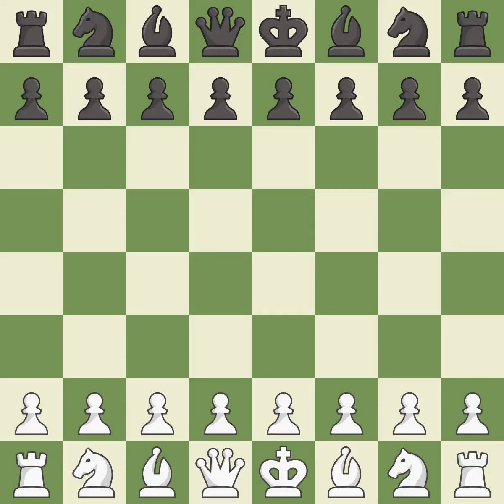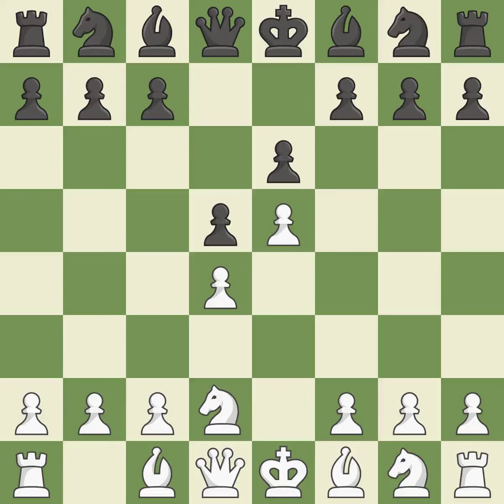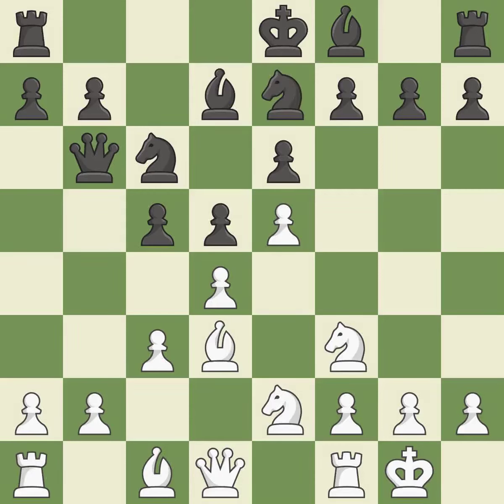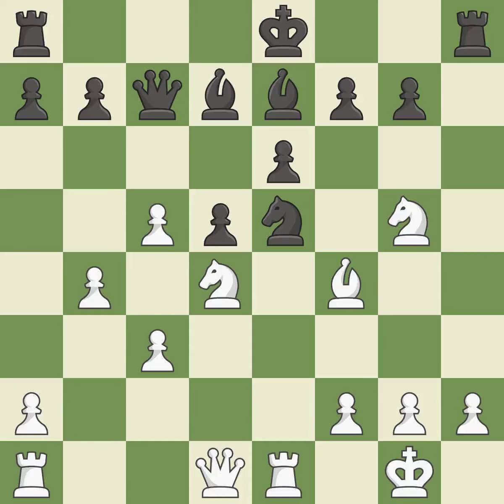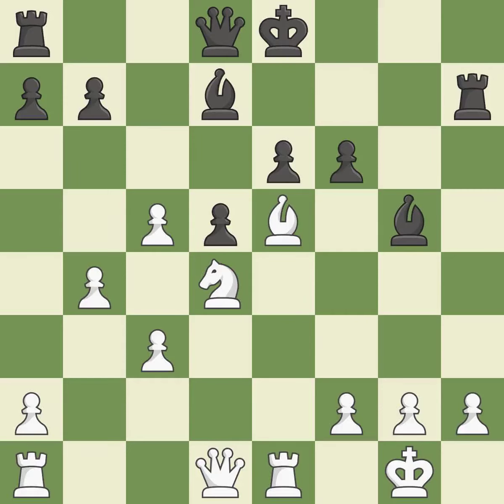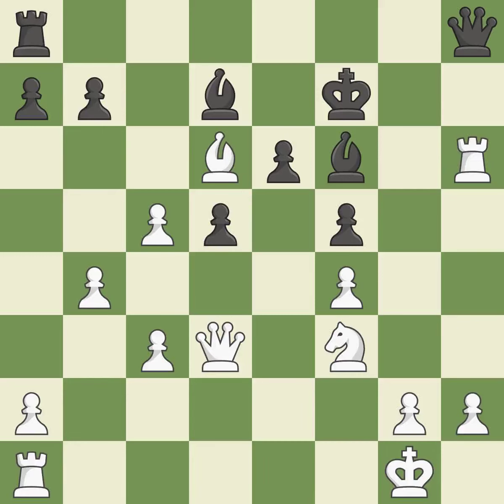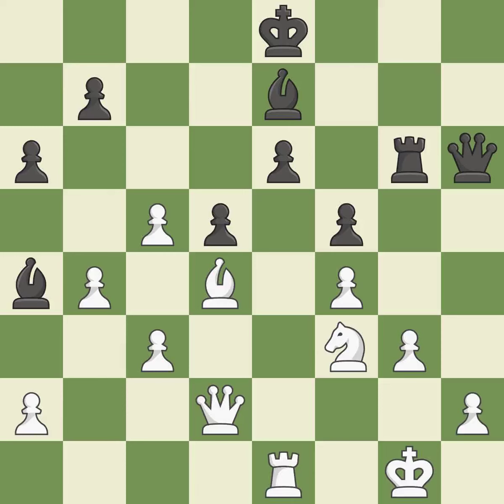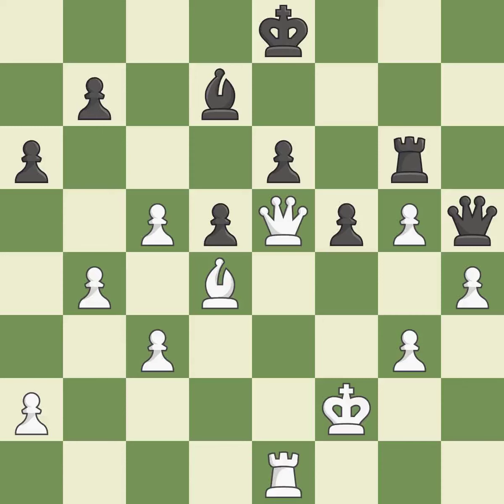White Howell,D,Black Galinsky,TFrench Defense: Tarrasch, Closed, 4.e5,Event Gibraltar Masters 2019,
French Defense: Tarrasch, Closed, 4.e5,Event Gibraltar Masters 2019,Site Caleta ENG,Date 2019,Round 1.18,White Howell,D,Black Galinsky,T,Result 1-0,BlackElo 2365,BlackFideId 14104164,BlackTitle IM,ECO C05,EventDate 2019,Opening French,Variation Tarrasch, closed variation,WhiteElo 2685,WhiteFideId 410608,WhiteTitle GM